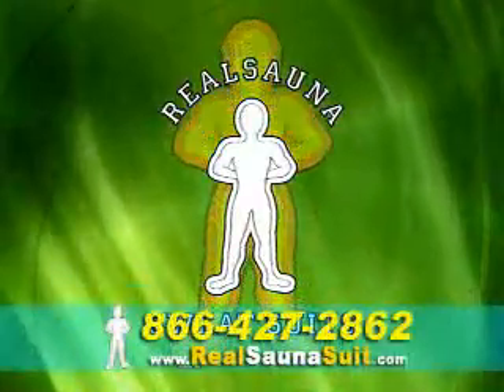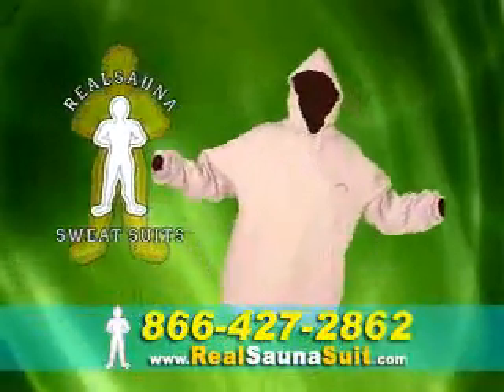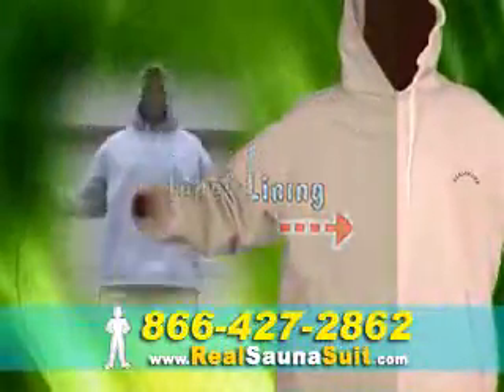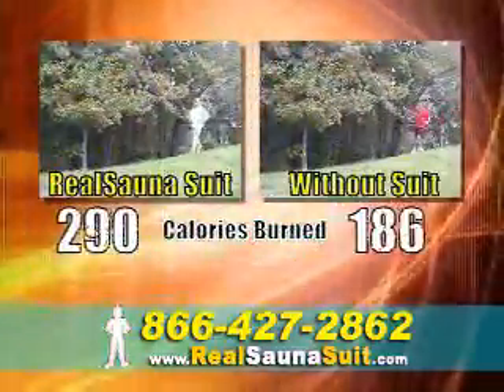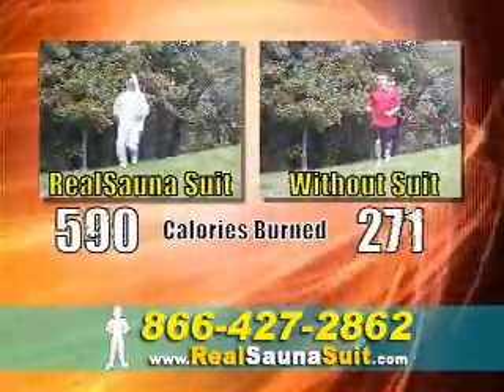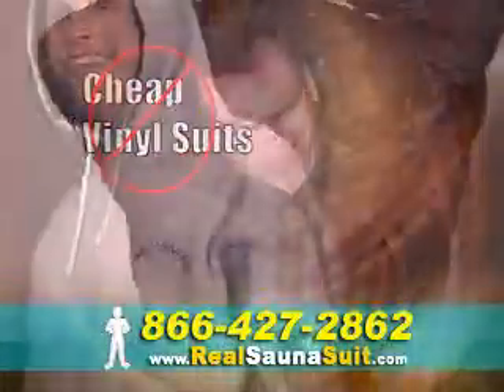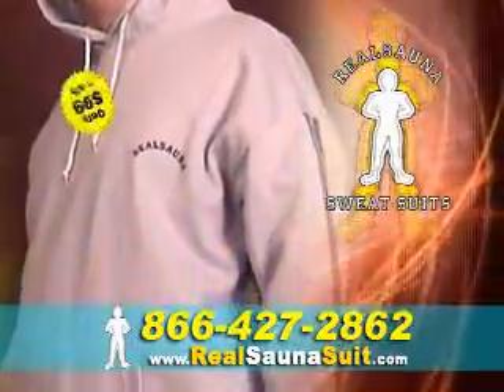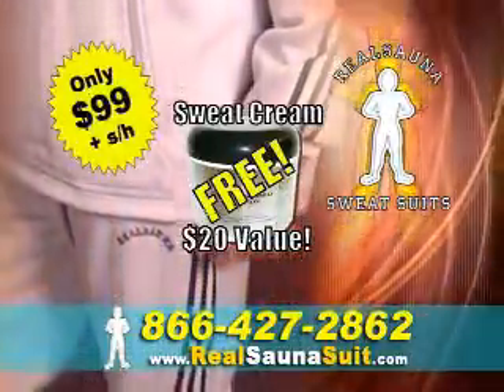SAUNA SUITS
REALSAUNA™ SAUNA SUIT is an effective sweat aid which uses natural body heat generated from any type of low or intensive high-energy physical exercise to increase perspiration during your work out